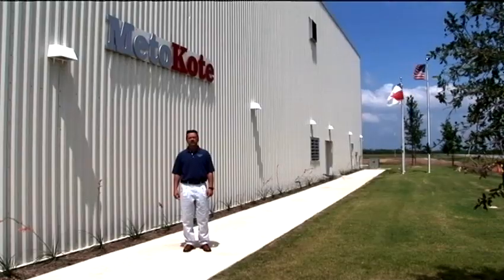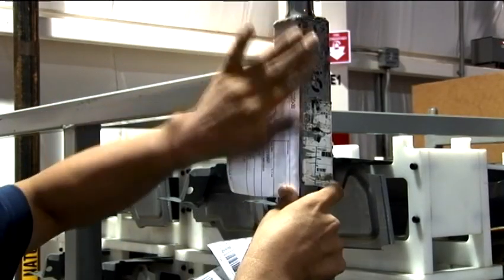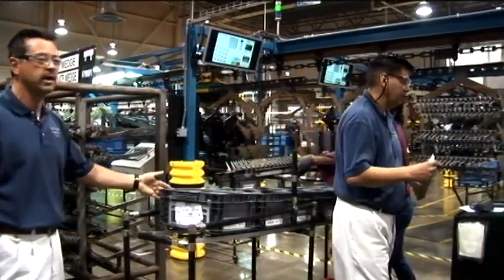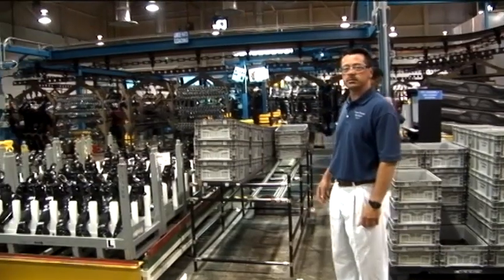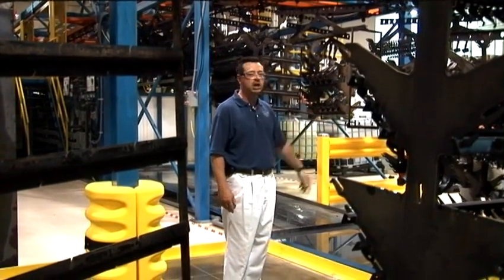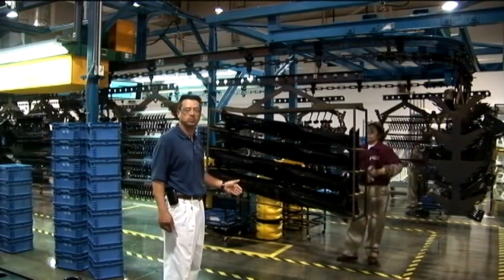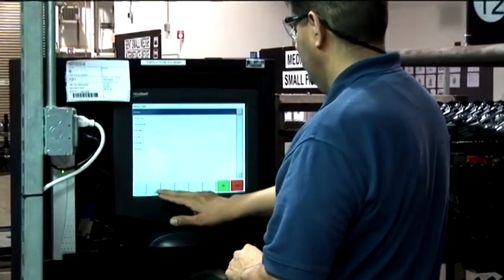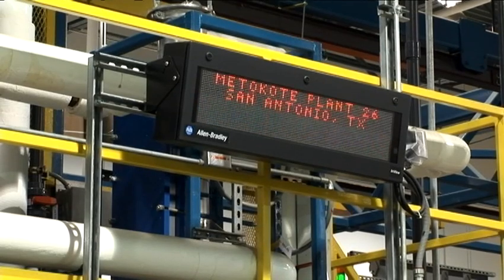MetoKote's San Antonio Facility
Check out MetoKote's Facility in SanAntonio, Texas - where MetoKote provides electro-coating services for Toyota. Follow the e-coating process from start to finish.